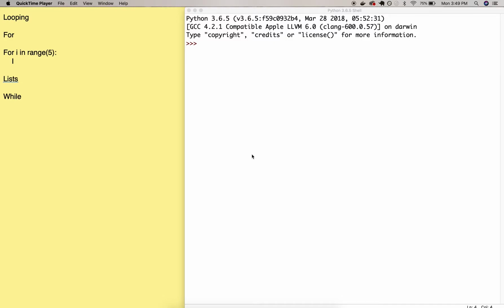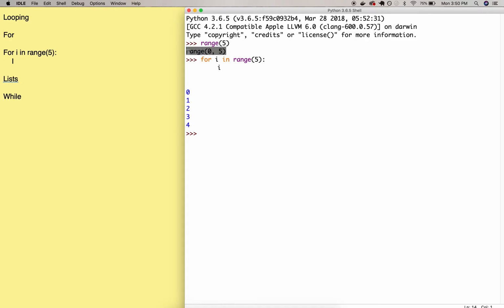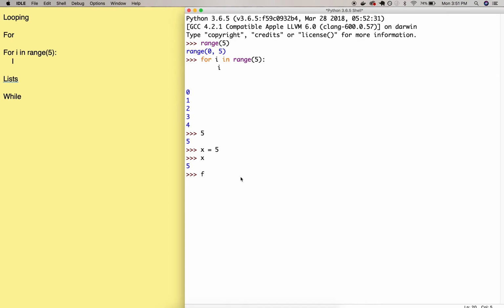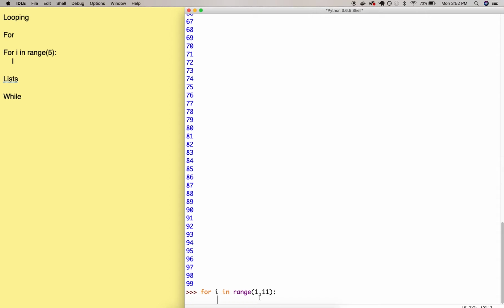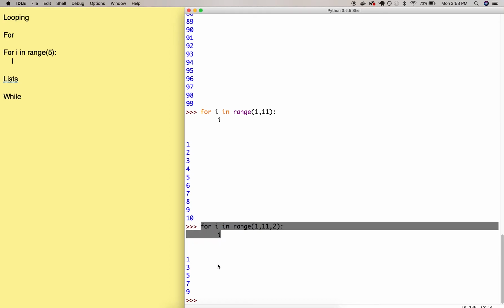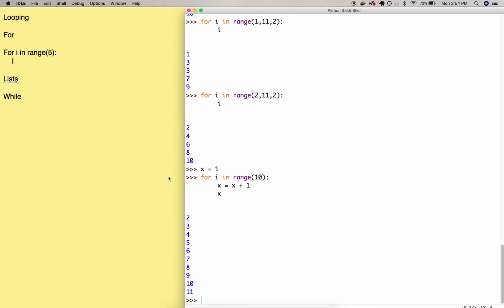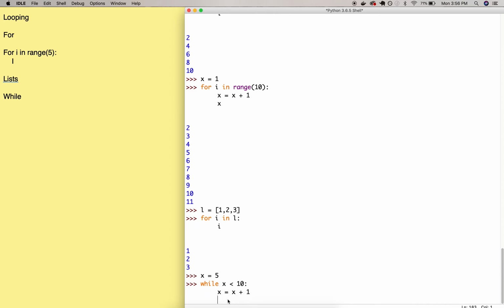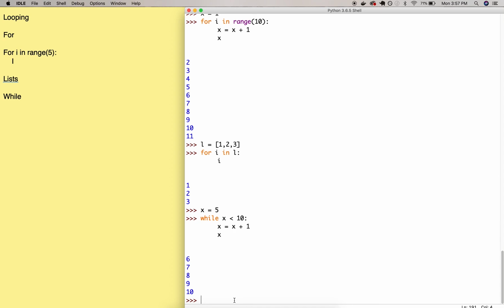Learning Python 5: Looping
In this video, we talk about looping in Python